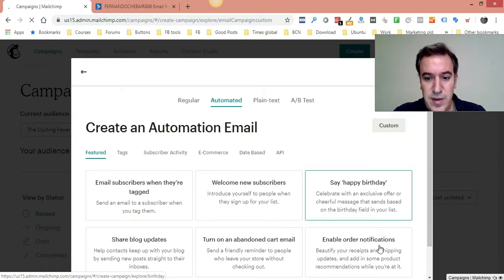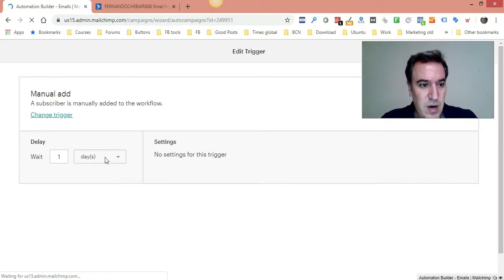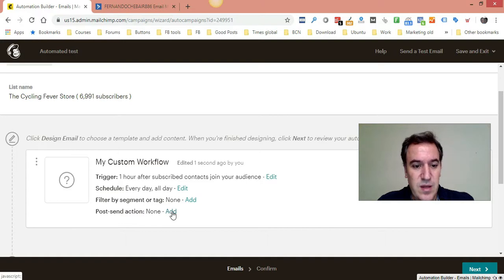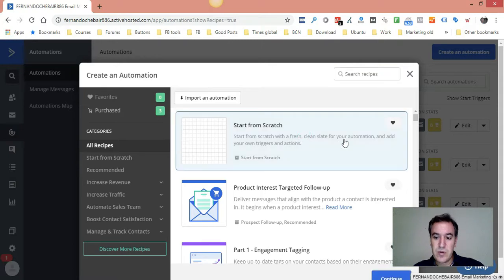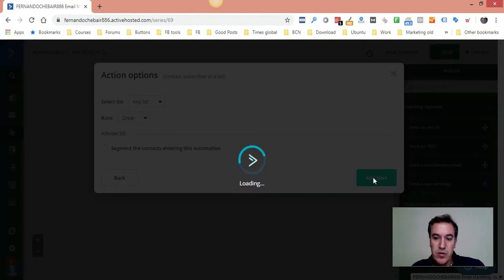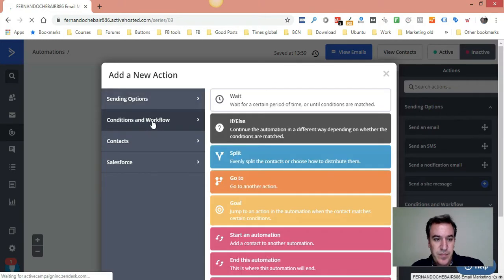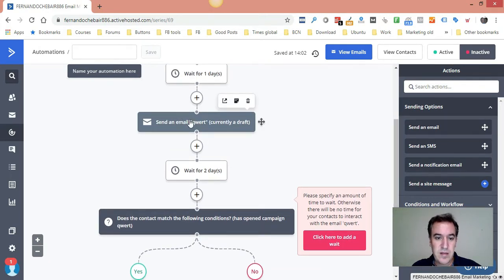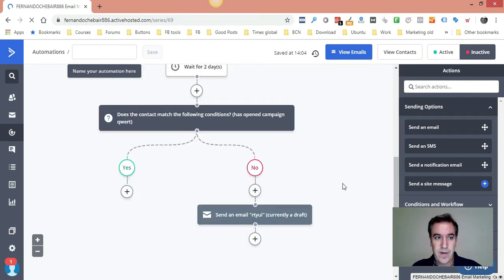Mailchimp vs Activecampaign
Learn the differences between Mailchimp and Activecampaign.

The real power of Activecampaign is in their automations. They are visual and drag and drop plus they have a lot of options.

Mailchimp is not visual and their automations are really simple.